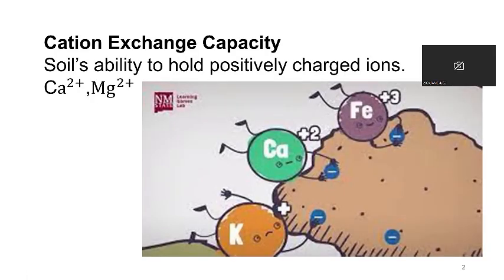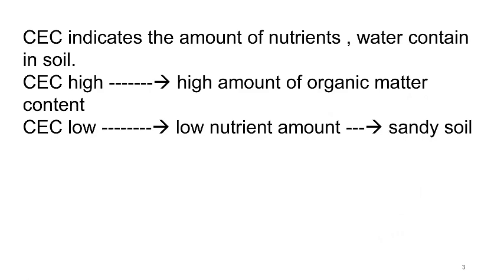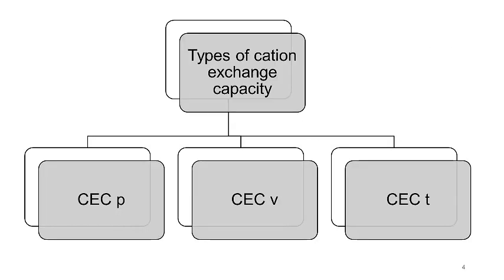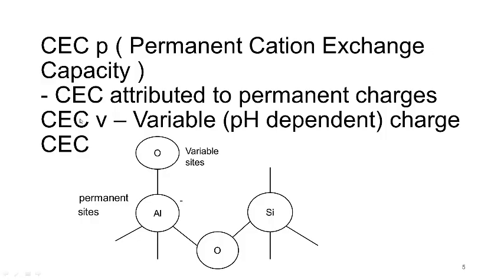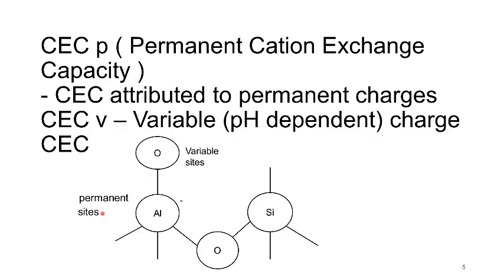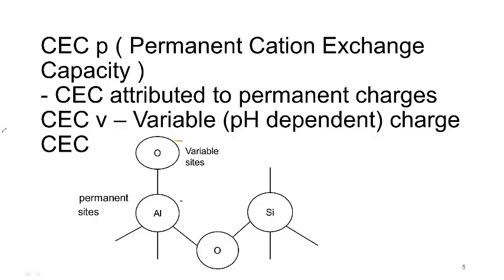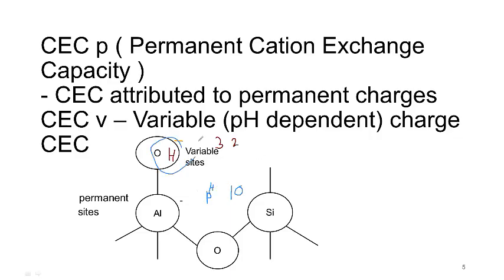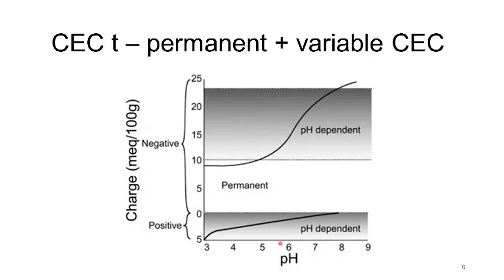What is Cation Exchange Capacity (CEC)?